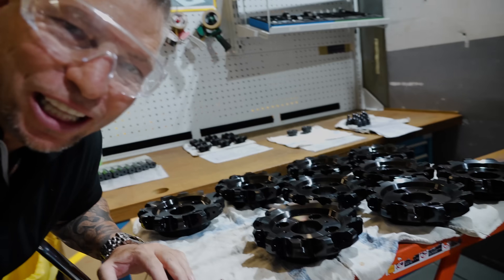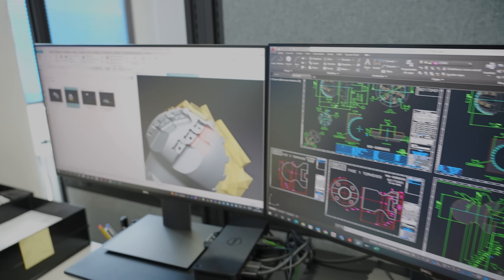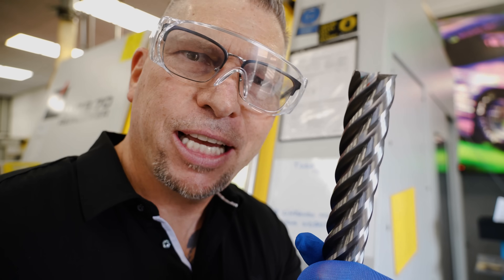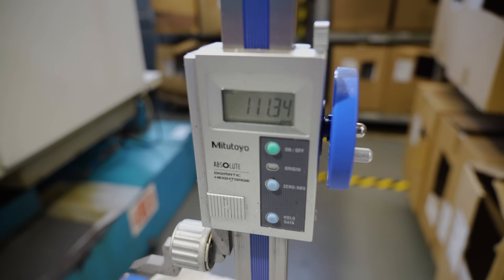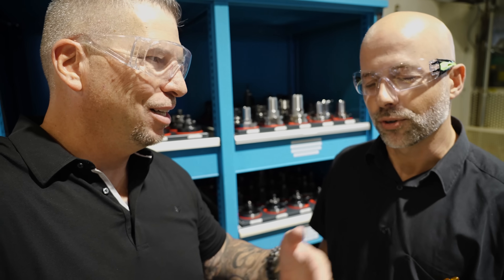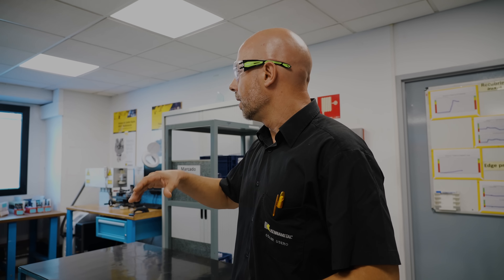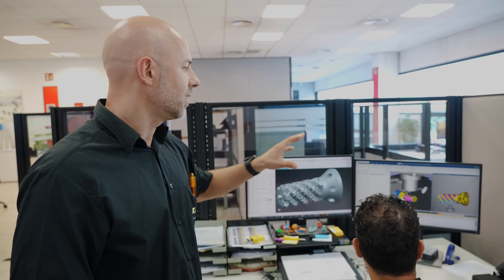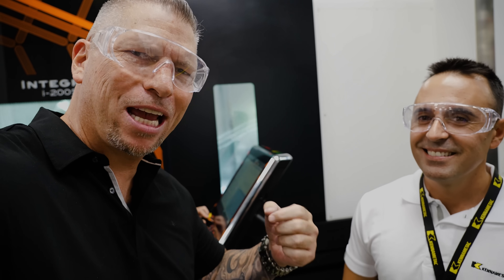The Greatest End Mills are Made in SPAIN???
CNC Machine Tools. Titan Gilroy visits Kennametal in Barcelona Spain.